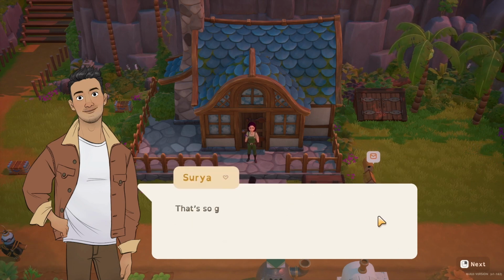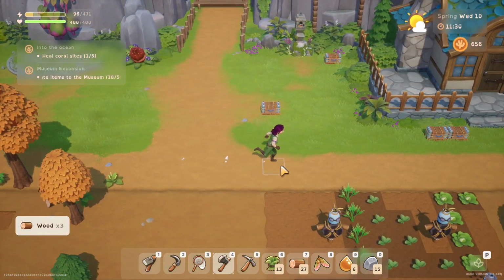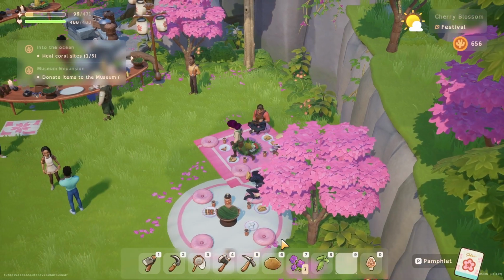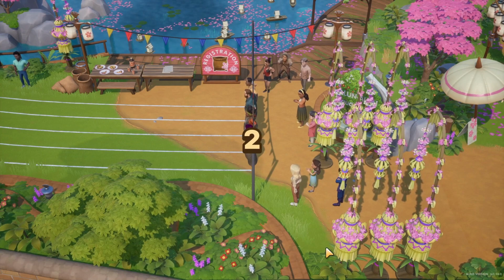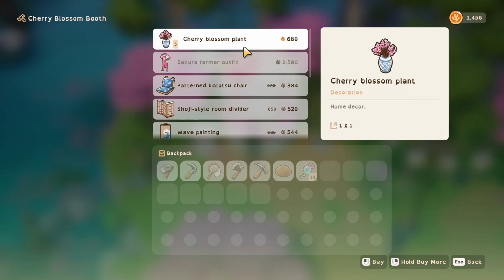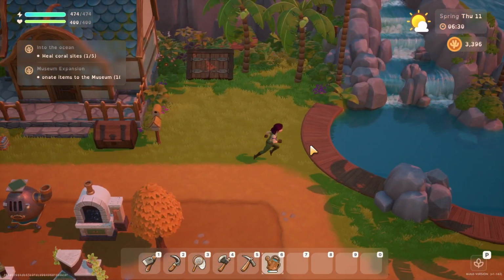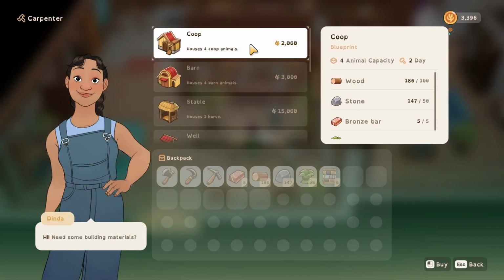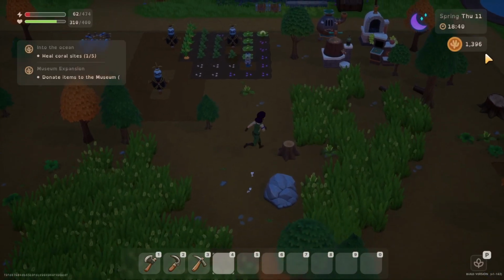Attending the Cherry Blossom Festival in Coral Island EP.6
Join me in this exciting Coral Island gameplay where we'll not only be exploring the beautiful underwater world but also making new friends along the way! Experience the thrill of adventure as we dive deep into the mysterious depths of this stunning oceanic world and uncover all the secrets it holds. So come along and join me on this exciting journey as we explore this enchanting world together.

We will be diving right into the Full Release of Coral island starting a new farm. Similar to Stardew Valley, Coral Island is a farming and life sim set on a island that has been corrupted by a oil spill. You have to start cleaning up the island by fulfilling collections, cleaning the ocean, help rebuild the museum and many more.

00:00 Mass Potato Harvest
09:15 Cherry Blossom Festival
27:00 Preparing for Building a Coop